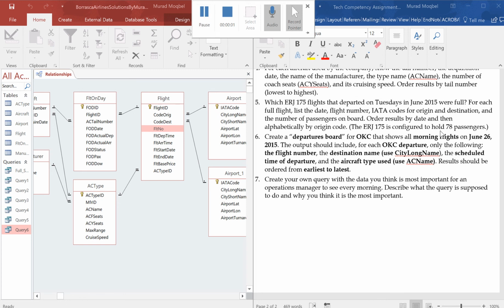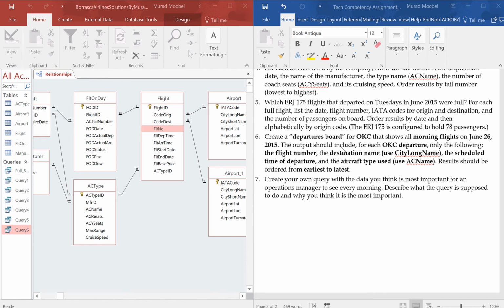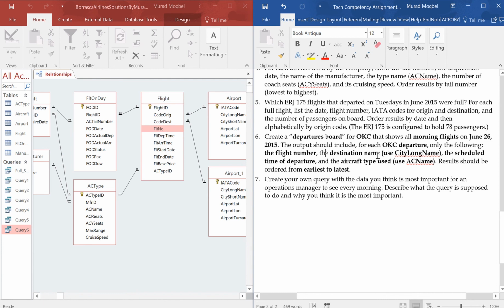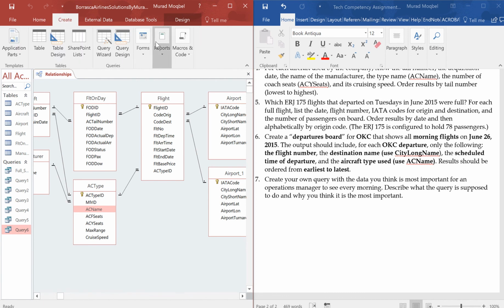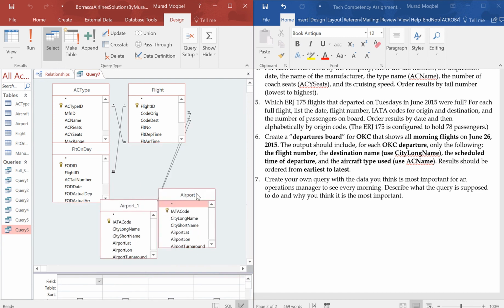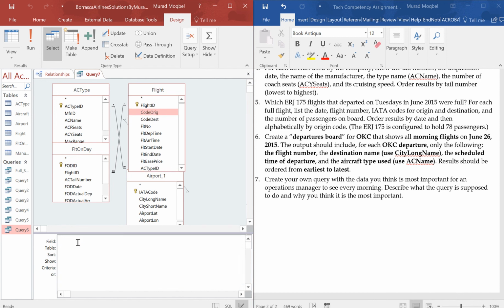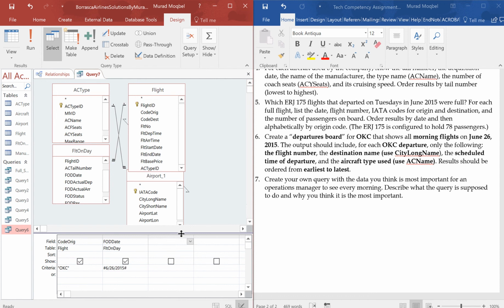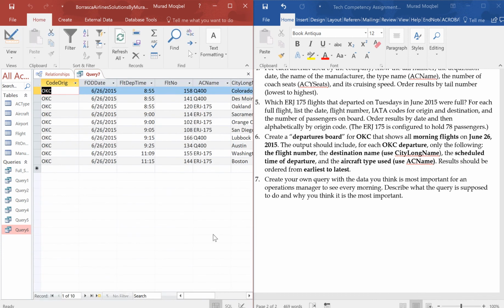Query 6 Borrasca Airlines